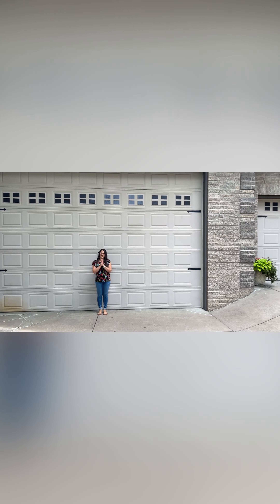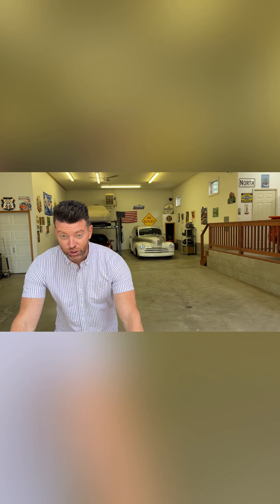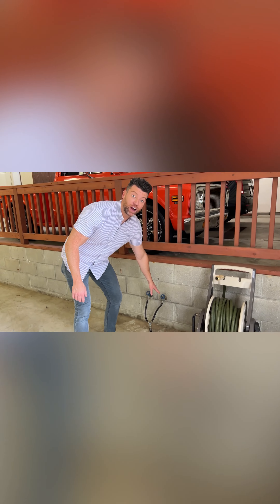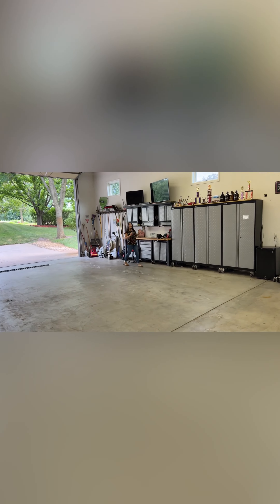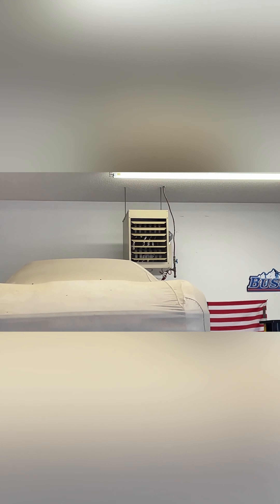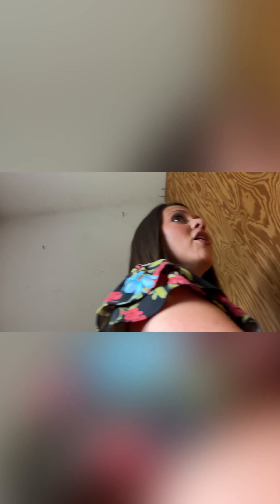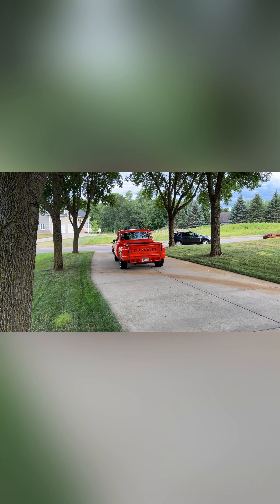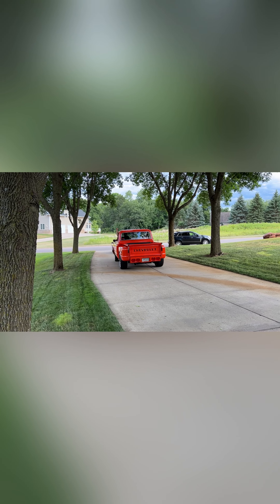9 CAR GARAGE Home Tour by The Steve Patterson | 8262 244th Street, Forest Lake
MLS# 6232218

Who couldn’t use a bit more garage space? More specifically, a 9-CAR HEATED GARAGE! Check out Steve Patterson's reaction to what $750,000 could buy you in Forest Lake, MN.

We love to help you buy, sell or build your home. Representing buyers and sellers in Minnesota, Wisconsin, and Florida.